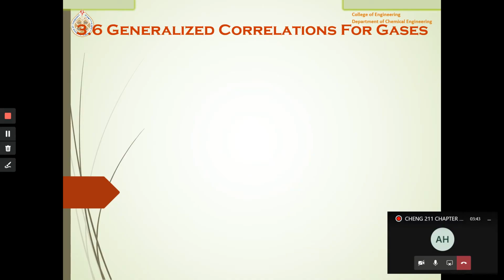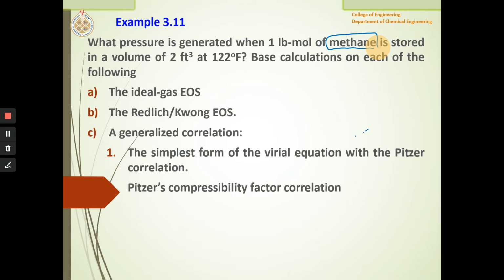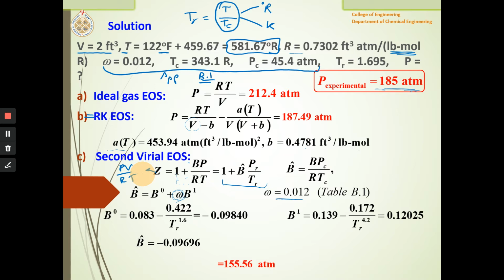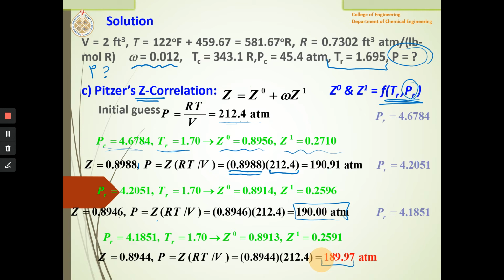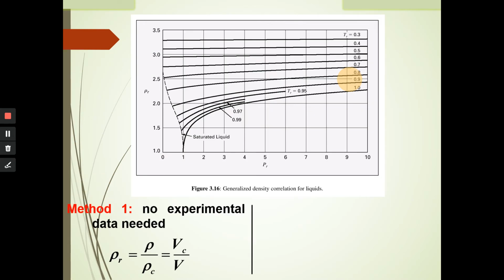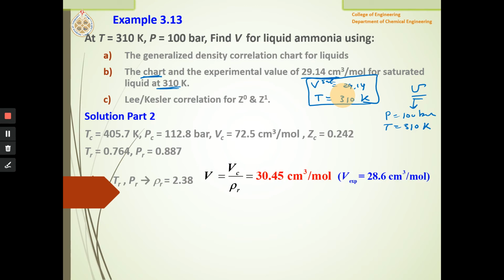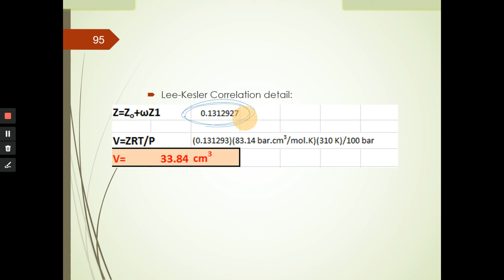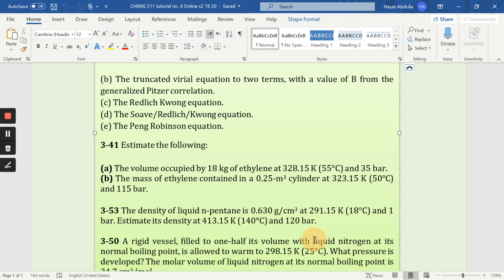Chapter 3 Lecture 9 (2⁄4)